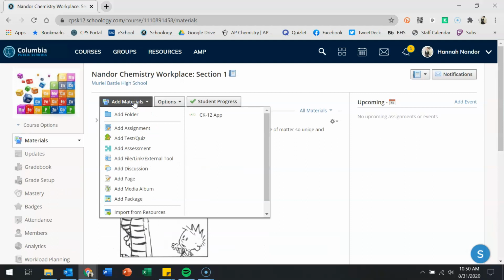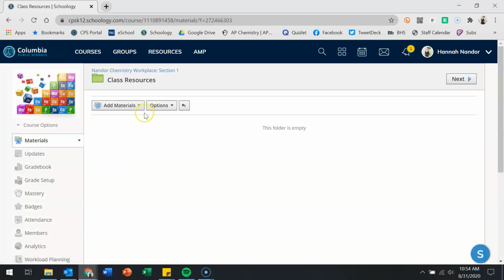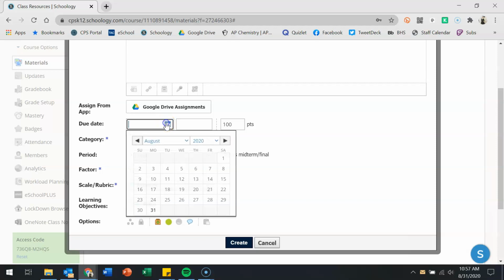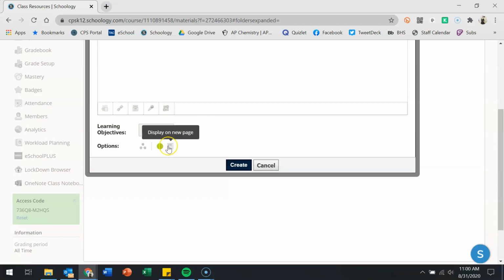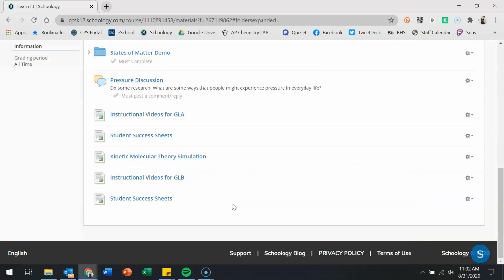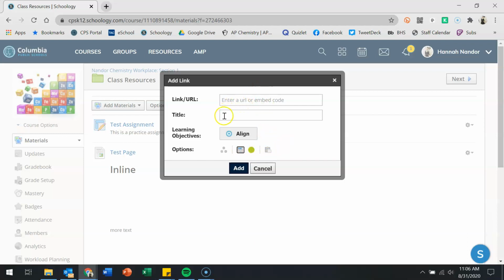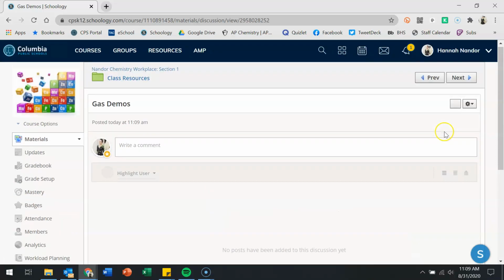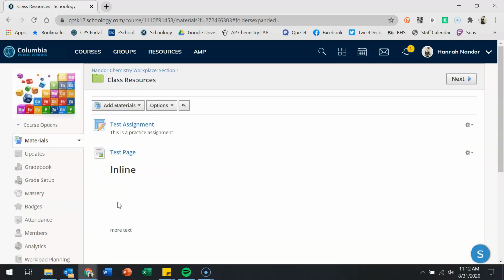Adding Materials in Schoology